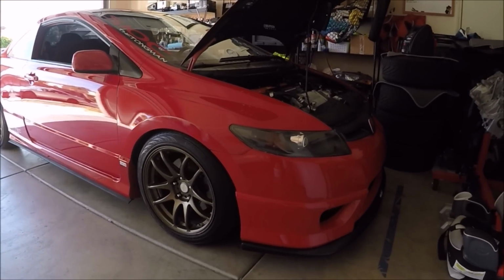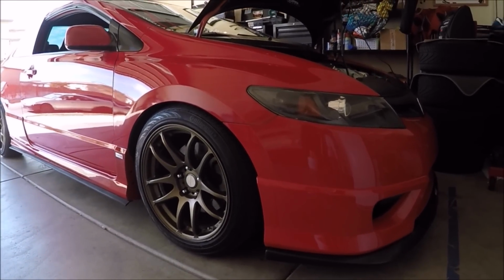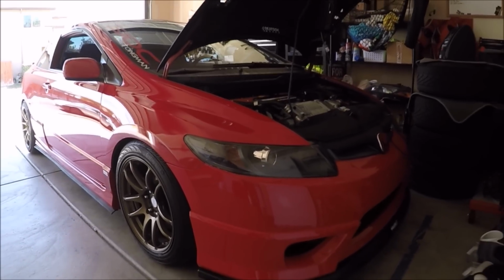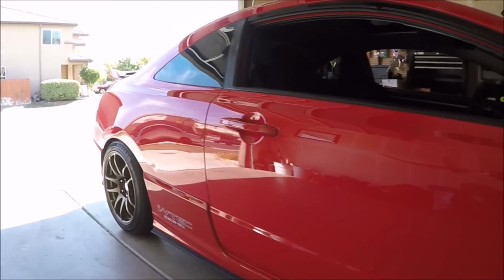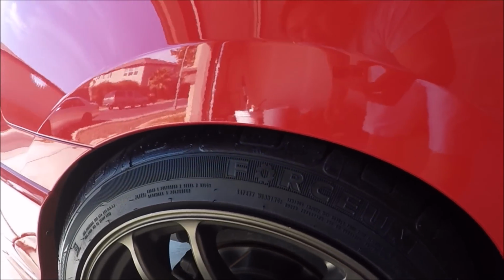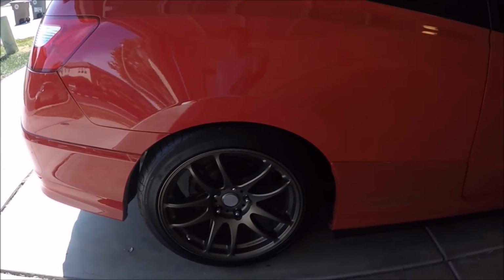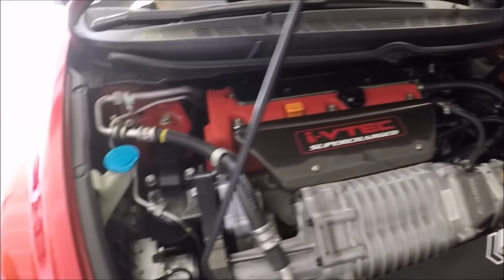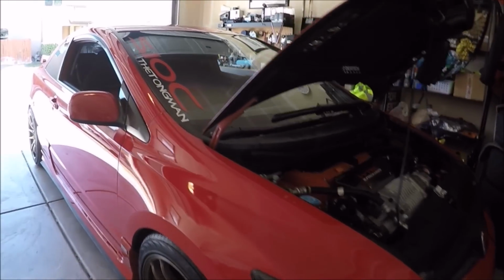Work Emotion CR Kai Walkaround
My civic gets new shoes! These are Work Emotion CR Kai Kiwami in 17x9.0 +38 in Matte Bronze finish. Tell me what you think of these new wheels in the comments.